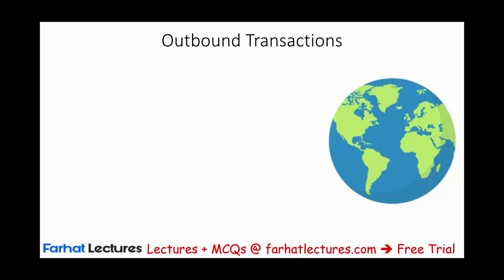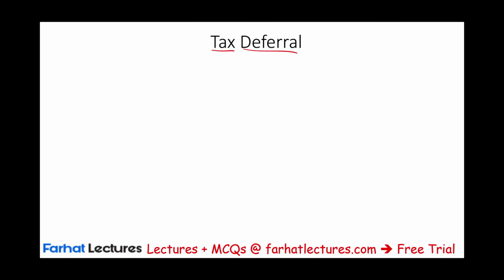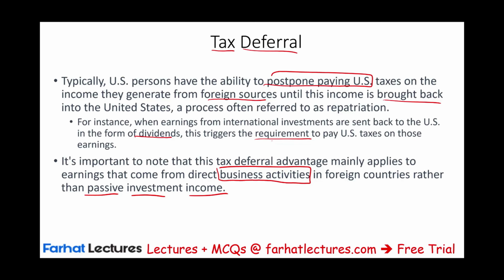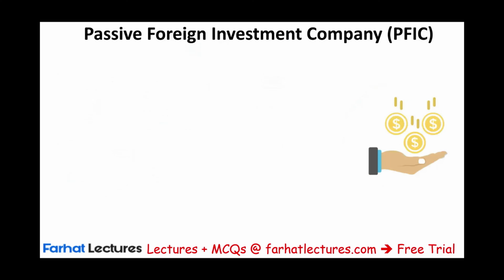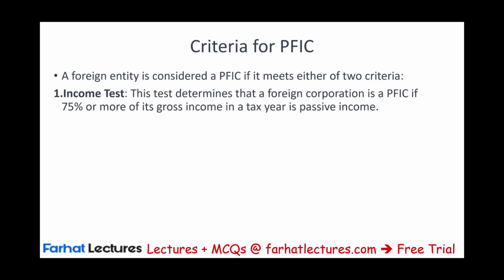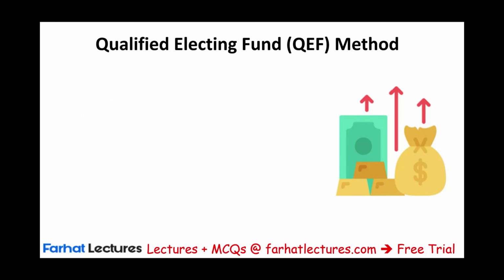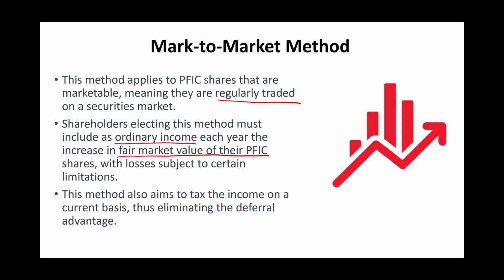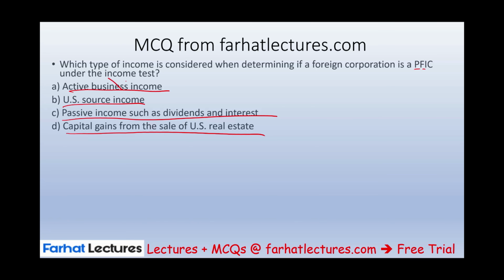Passive Foreign Investment Company (PFIC) Outbound Transactions. Tax Compliance & Planning TCP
The Passive Foreign Investment Company (PFIC) rules and outbound transactions explained for CPA (TCP) exam candidates and tax practitioners. This lecture covers how U.S. anti-deferral rules apply when a U.S. person invests in foreign passive assets, how a foreign corporation is classified as a PFIC under the income and asset tests, and the three shareholder reporting methods tested on the Tax Compliance and Planning section.

Video Timeline & Key Concepts:
0:00 Outbound transactions and tax deferral: the anti-deferral framework
4:36 The PFIC regime: income test and asset test for classification
11:05 Practice multiple-choice question on the PFIC income test

Frequently Asked Questions:

What is a Passive Foreign Investment Company (PFIC)?

A PFIC is a foreign corporation that mainly earns or holds assets that produce passive income rather than running an active business. It is classified as a PFIC if it meets the income test, where 75% or more of gross income is passive, or the asset test, where 50% or more of its assets produce passive income.

Why do the U.S. anti-deferral rules exist for outbound transactions?

An outbound transaction happens when a U.S. person invests in foreign assets. While active business income abroad can often be deferred until repatriation, passive investment income is subject to stricter anti-deferral rules so that U.S. taxpayers cannot indefinitely avoid U.S. tax by parking passive income in foreign entities.

What are the three ways a PFIC shareholder can be taxed?

A shareholder can elect the Qualifying Electing Fund (QEF) method and include a pro-rata share of earnings annually, use the mark-to-market method for publicly traded shares by reporting the annual increase in value as ordinary income, or default to the excess distribution method. The default method taxes gains at the highest historical rate plus an interest charge.

Which is generally the least favorable PFIC method?

The default excess distribution method is usually the least favorable because deferred gains and distributions are taxed at the highest tax rates that applied during the holding period, and an interest charge is added for the deferral period. Making a QEF or mark-to-market election typically produces a better outcome.